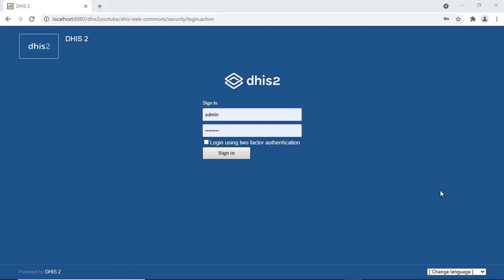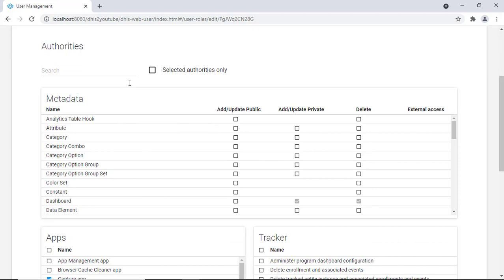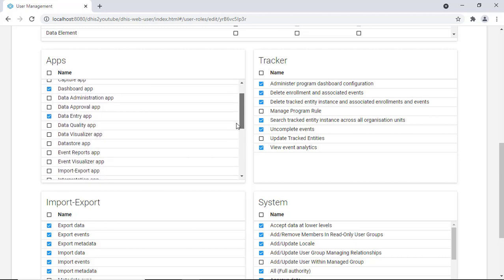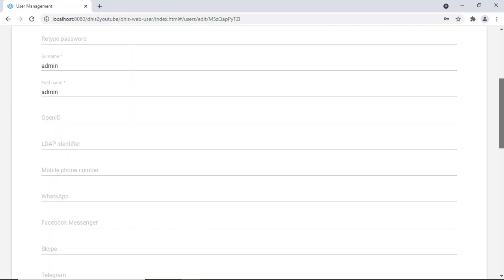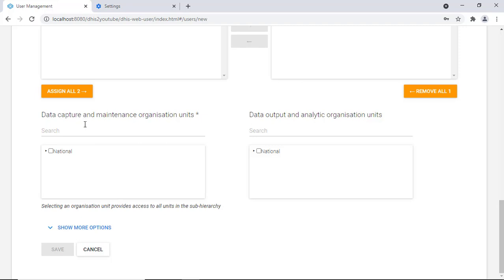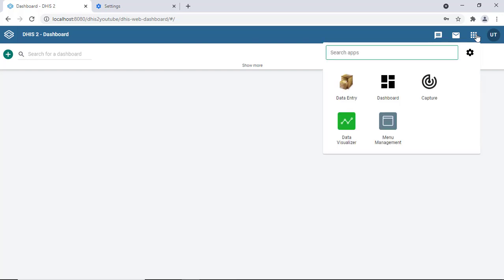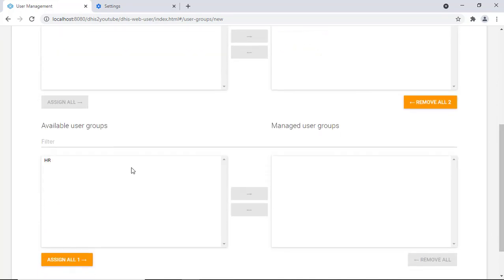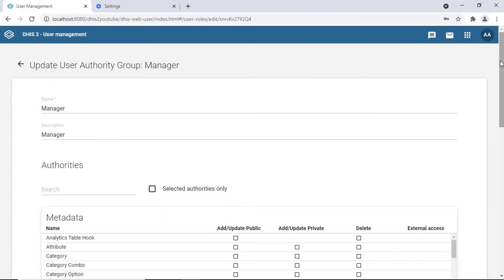DHIS2 Tutorial - User Roles and Permissions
In this video, we discuss on how to create users, roles and user groups in DHIS2.